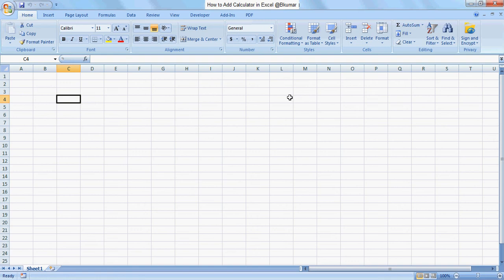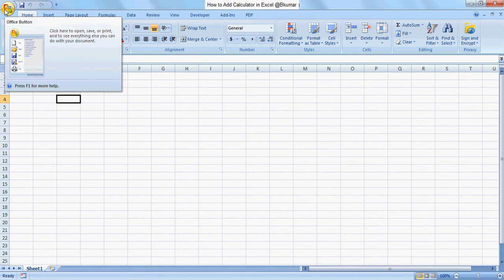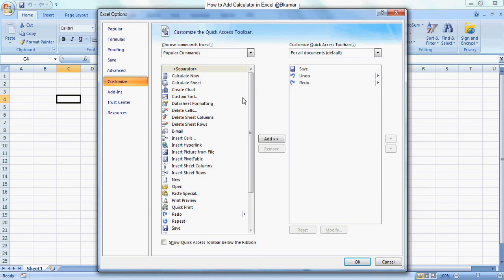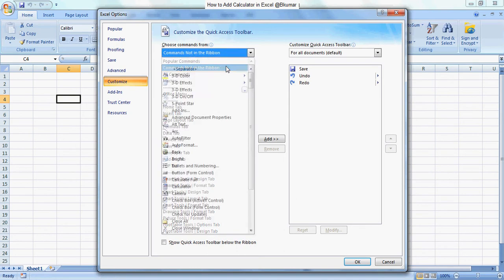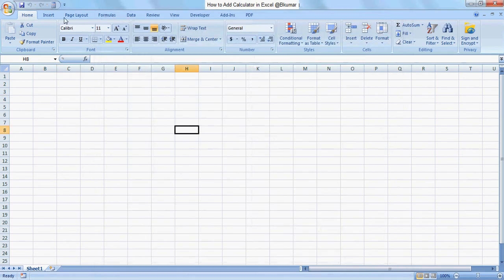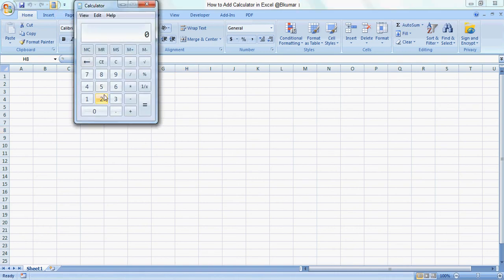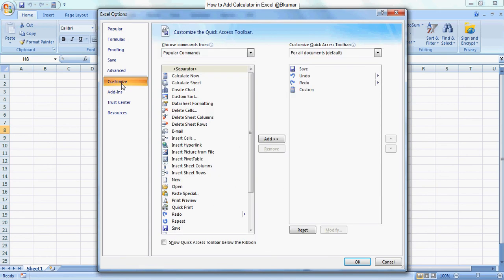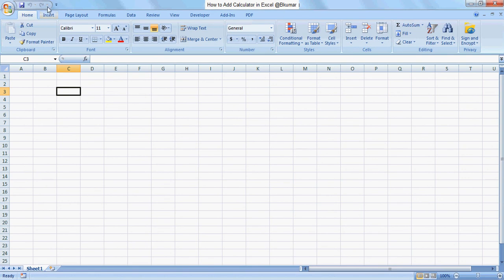How to add Calculator in Excel